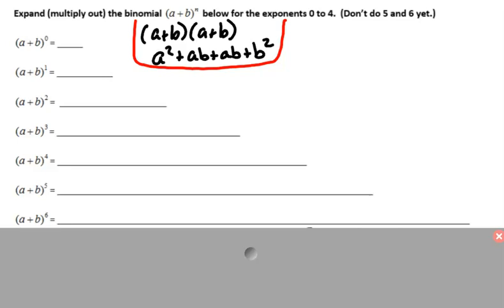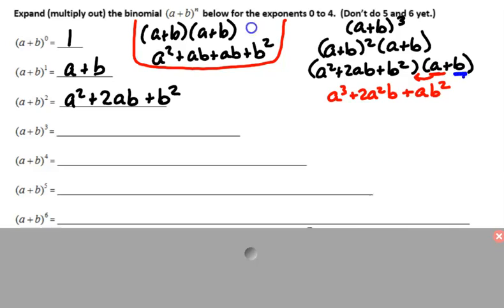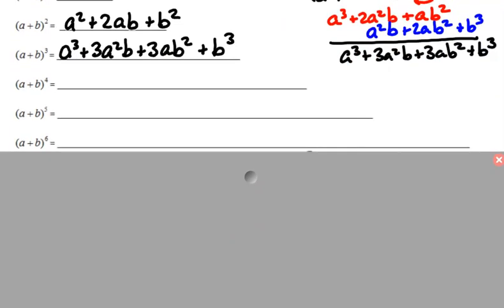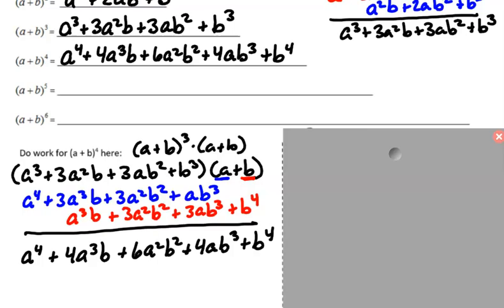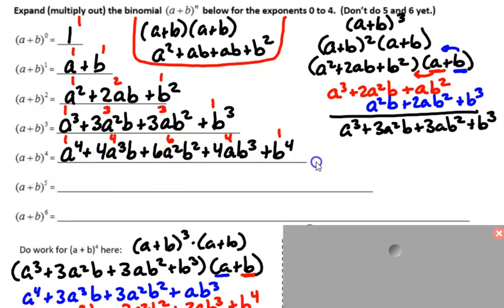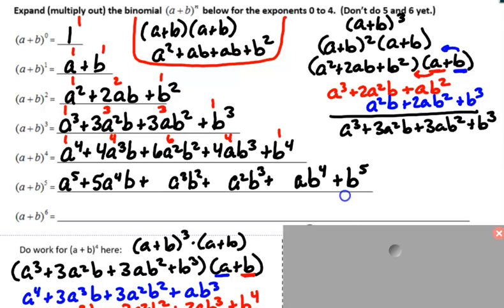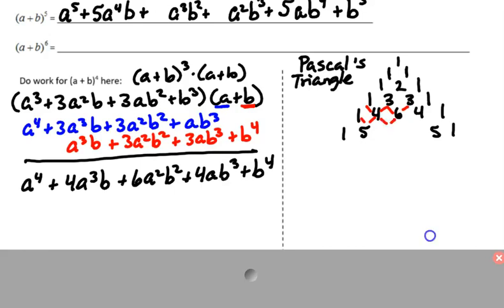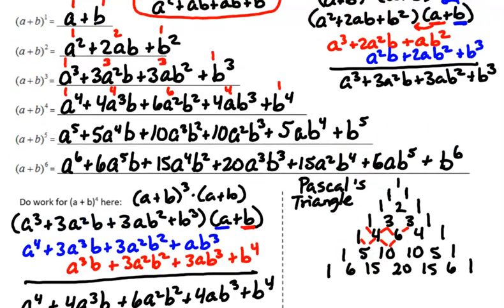Binomial #2 Expanding Binomials using Pascals Triangle